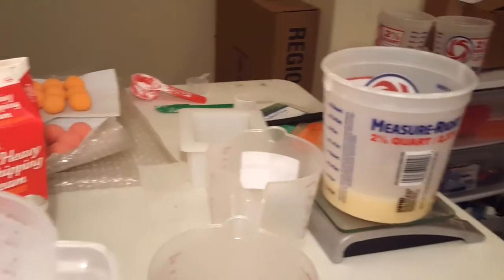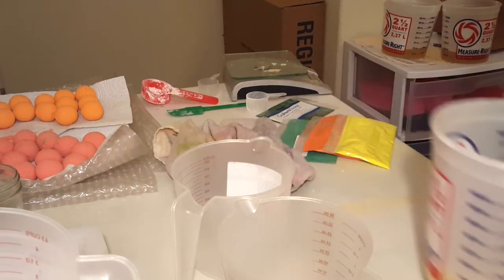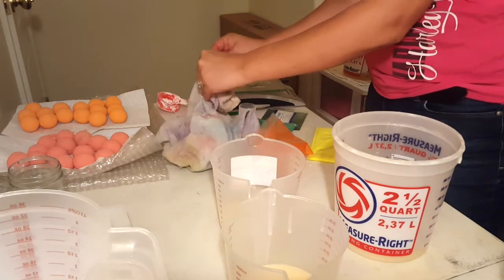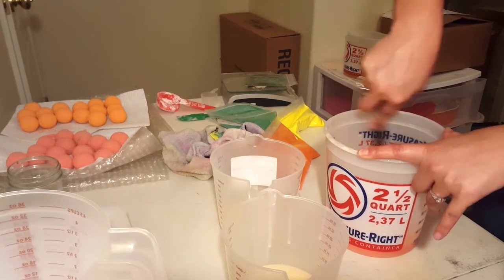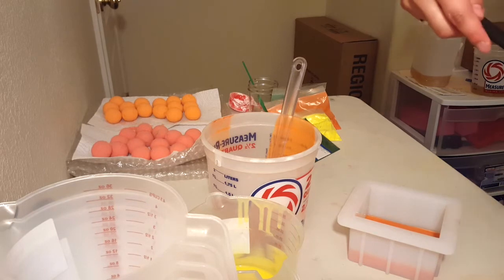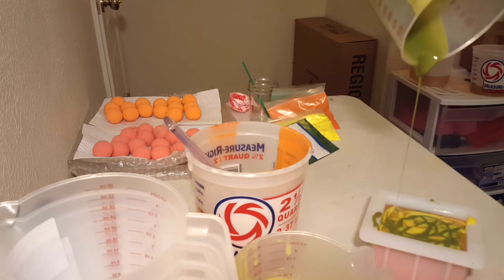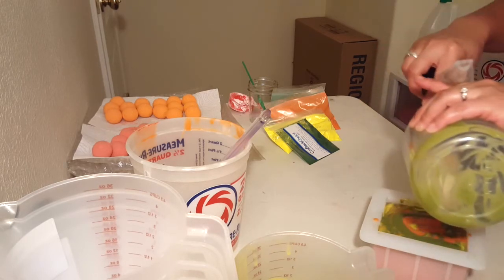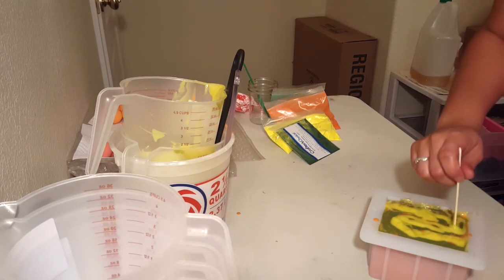Making Cool Citrus Basil Test Soap Amy's SoapBox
Here I made Cool Citrus Basil Soap for Amy's SoapBox Bath and Body Supplies.